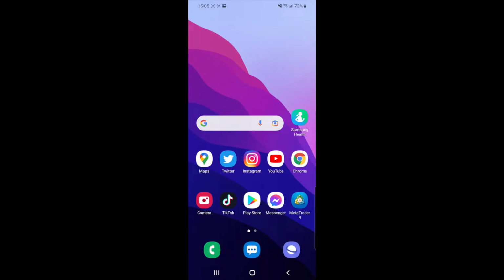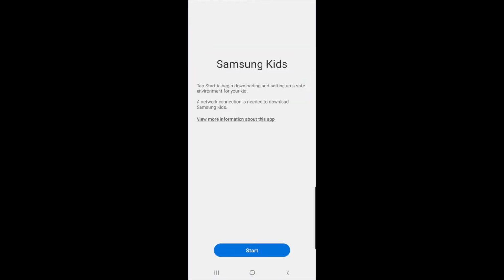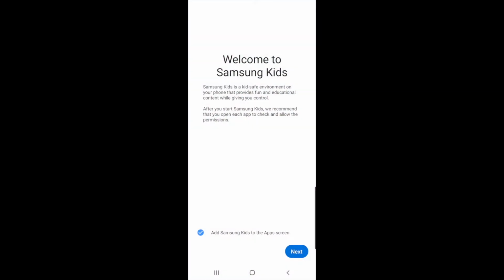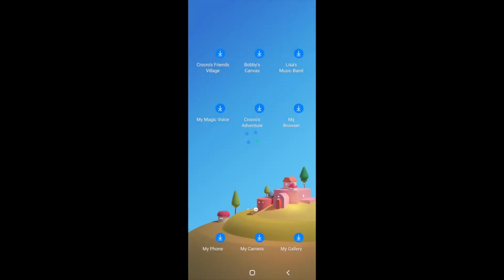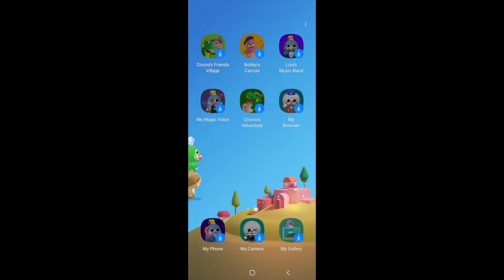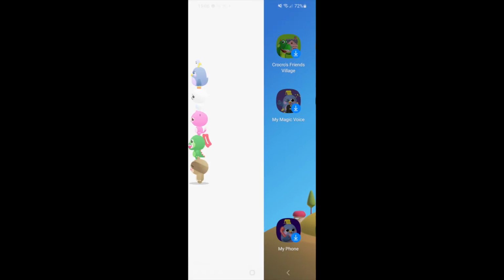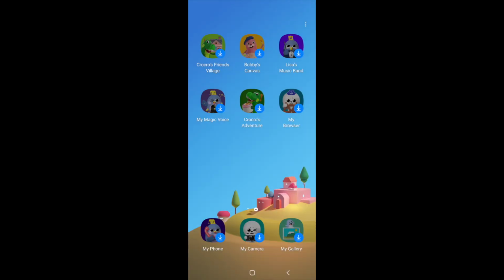How to Enable Samsung Kids Mode